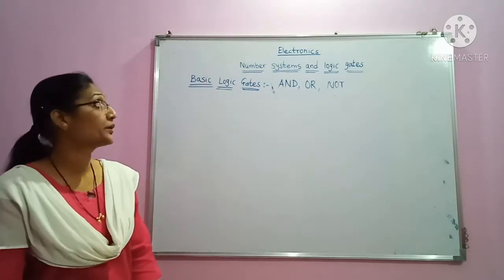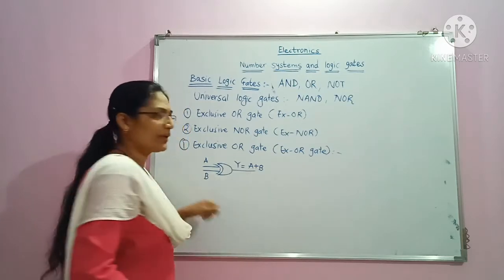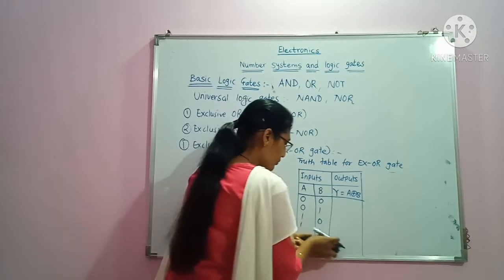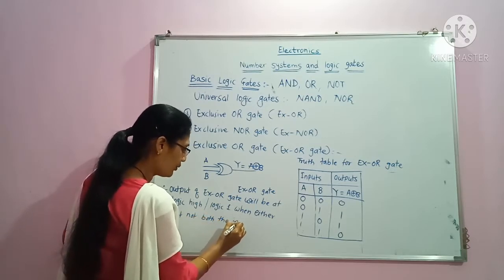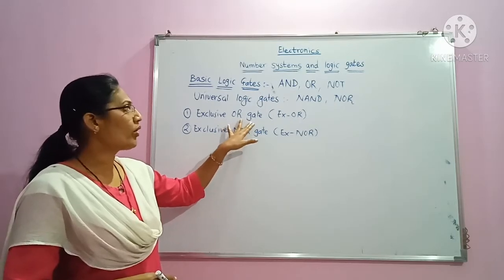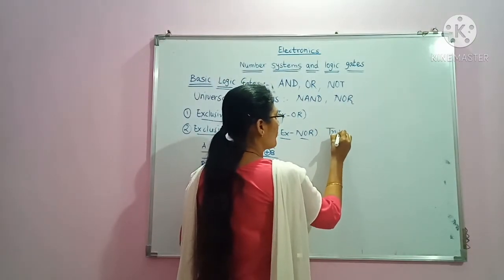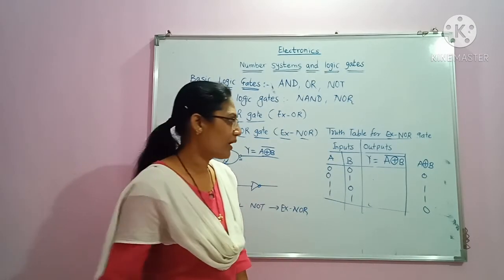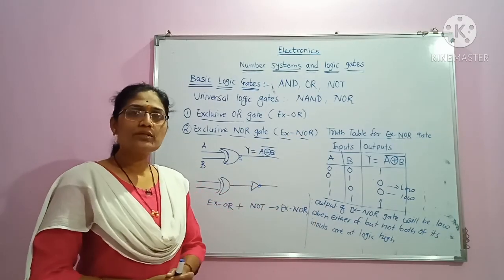Derived Logic Gate - Exclusive - OR gate (Ex-OR gate)& Exclusive - NOR gate (Ex-NOR gate)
Derived Logic Gate
Exclusive - OR gate
Ex-OR gate
Exclusive - NOR gate
Ex-NOR gate